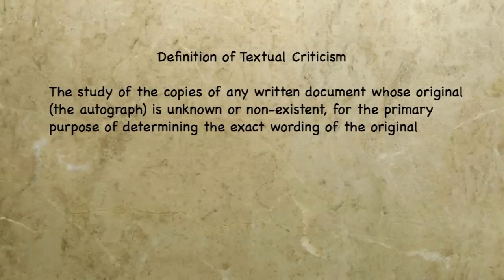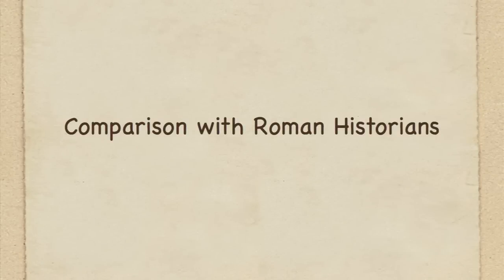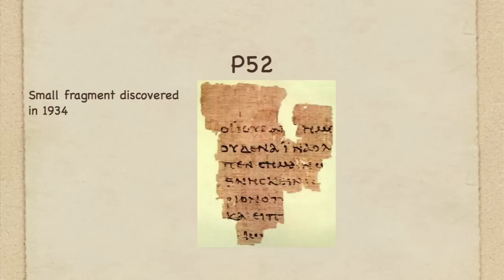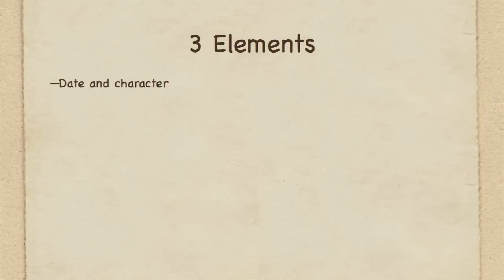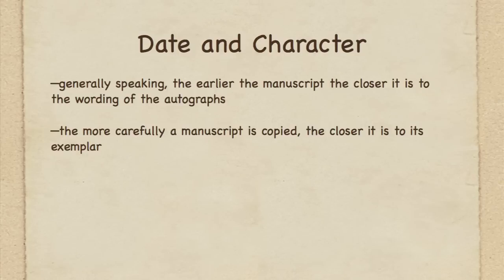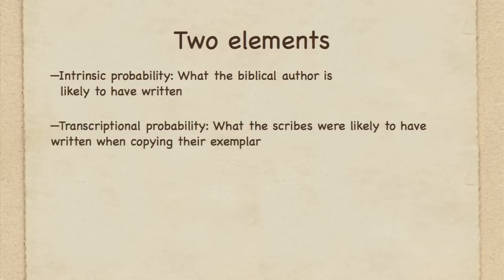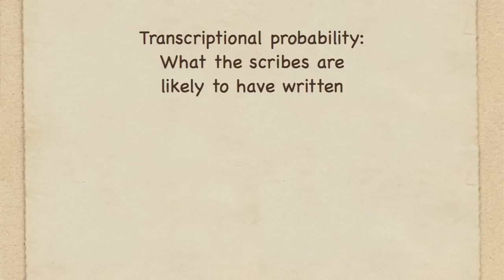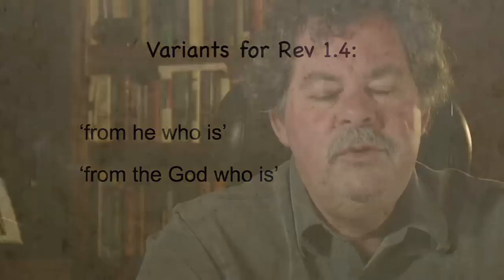Daniel Wallace — The Basics of New Testament Textual Criticism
Dr. Daniel Wallace’s highly recommended video course on New Testament textual criticism—there's really no better resource for learning about textual criticism. Textual Criticism remains today as one of the most overlooked disciplines in Biblical studies. In this collection, Dr. Daniel B. Wallace of the Center for the Study of New Testament Manuscripts (CSNTM) teaches people from the lay to the scholarly level about the basic principles and practices of New Testament Textual Criticism (NTTC). Dr. Wallace defines New Testament Textual Criticism and discusses topics like identifying textual variants, categorizing manuscripts, and interpreting the available evidence.

• What is New Testament Textual Criticism
• An Embarrassment of Riches
• The Practice of NT Textual Criticism Pt. 1 External Evidence
• The Practice of NT Textual Criticism Pt. 2 Internal Evidence
• External & Internal Evidence Combined Revelation 1:4
• External & Internal Evidence Matthew 27:16–17
• Another Textual Problem Romans 5:1
• Defining a Textual Variant
• The Number of Textual Variants
• The Nature of Textual Variants
• The Classification of NT Manuscripts by their Contents
• Categories of Greek NT Manuscripts
• Categories of Non-Greek Witnesses to the NT
• The Value and Problems with the Versions
• The Value and Problems of Church Fathers

• Update on the First-Century Manuscript of the Gospel of Mark–